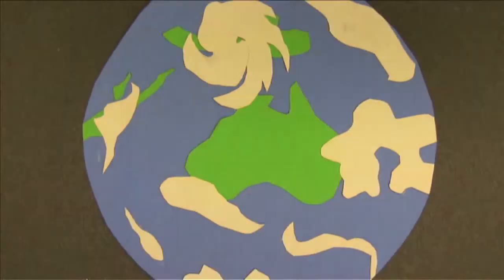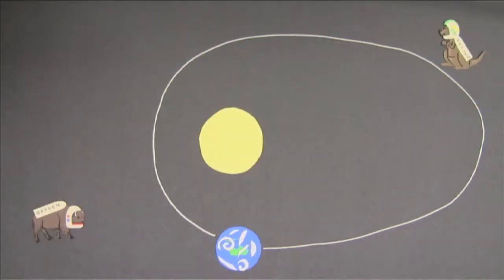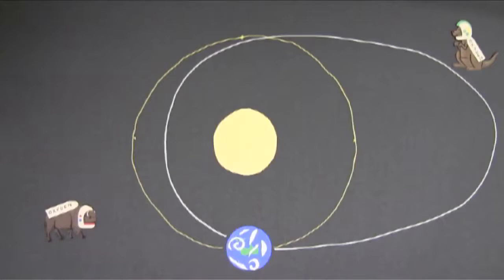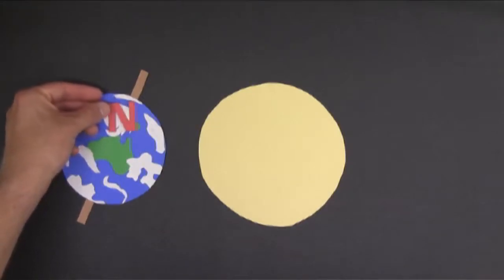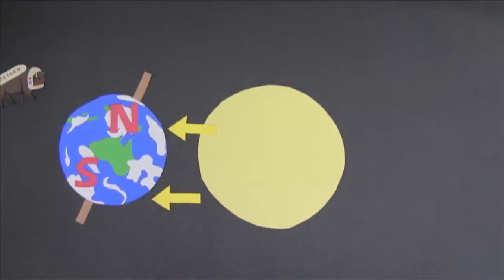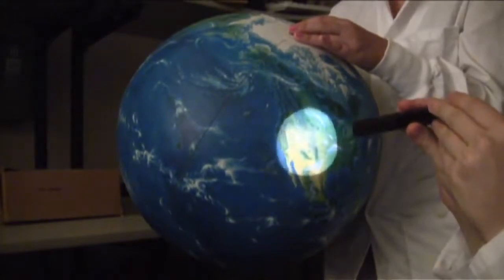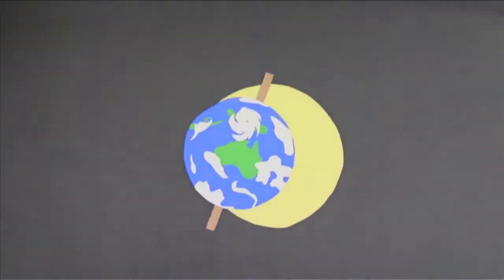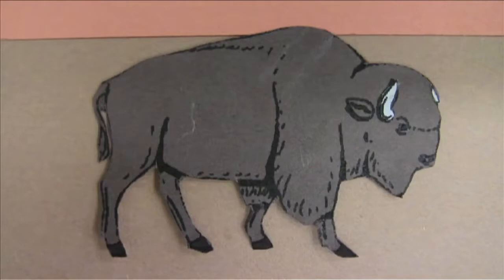tilted earth causing Seasons grade4